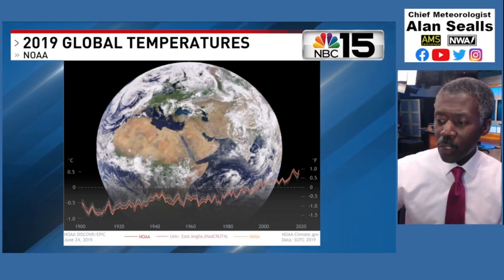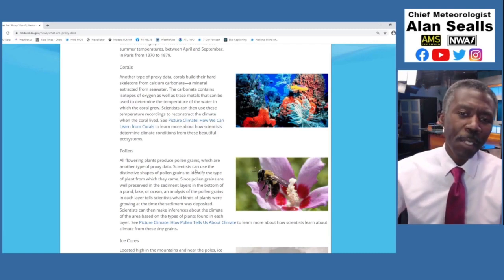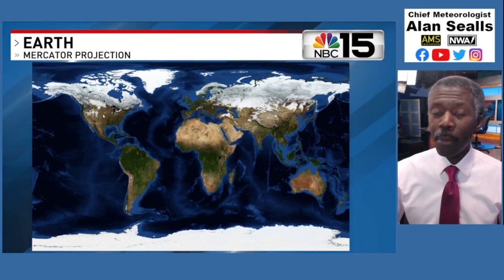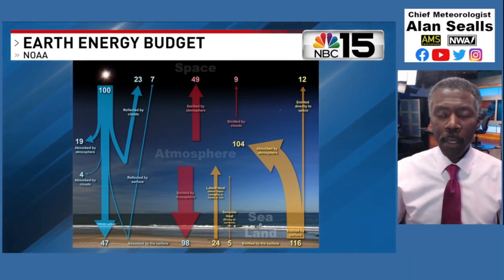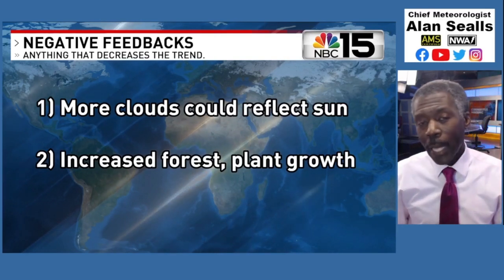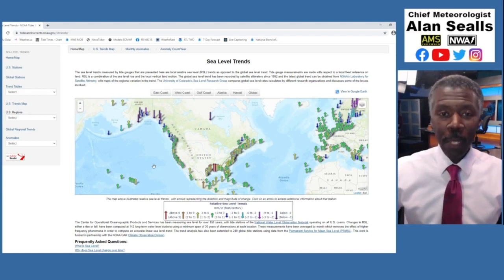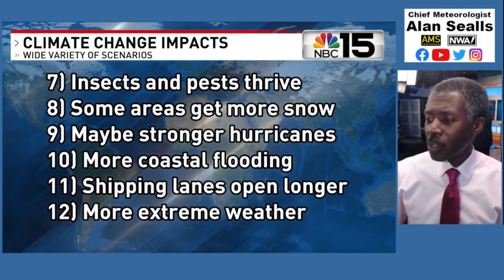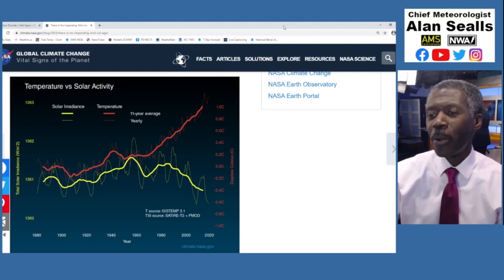Climate change, global warming explained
Climate change is a phrase interchanged with global warming, which accounts for the fact that a warming globe creates changing climate. Earth is warming at a faster rate than ever, seen since humans walked the planet. There are multiple sources of historic data going back millions of years that give us information on what the climate was, and how it evolved. More importantly, scientists know that carbon dioxide and methane, byproducts of fossil fuels, are the largest contributors to a shift in the Earth’s energy budget, to where warming occurs on land, in the oceans, and in the air, leading to more evaporation which causes further overall warming from water vapor.